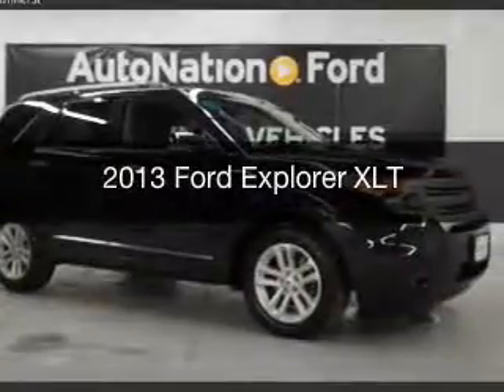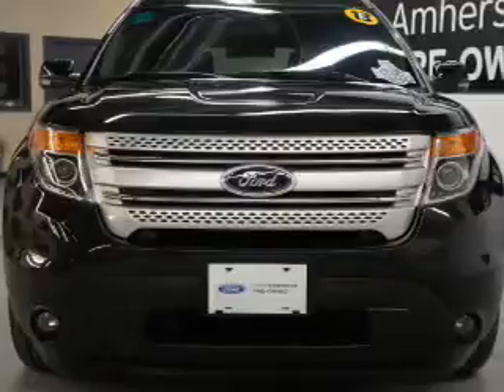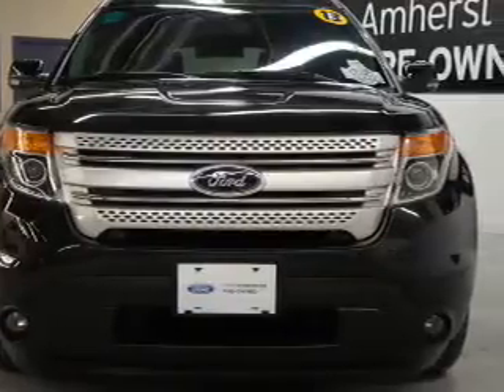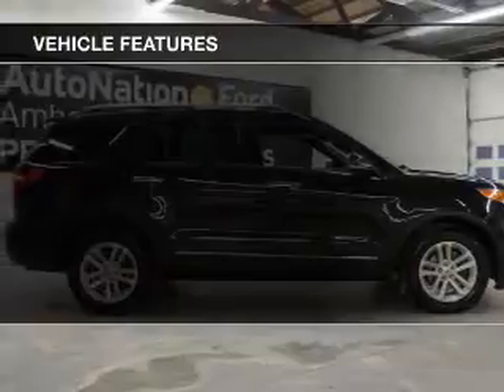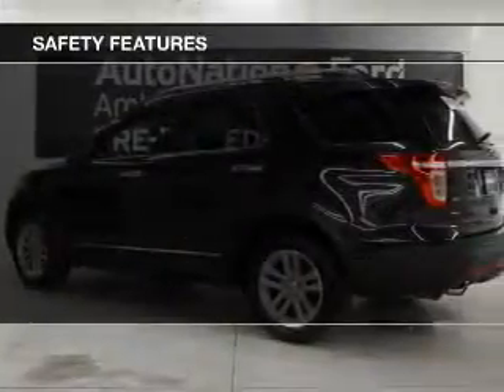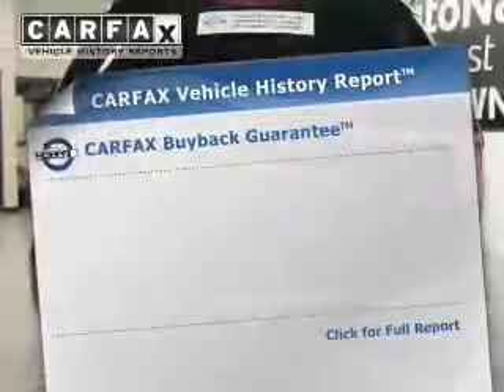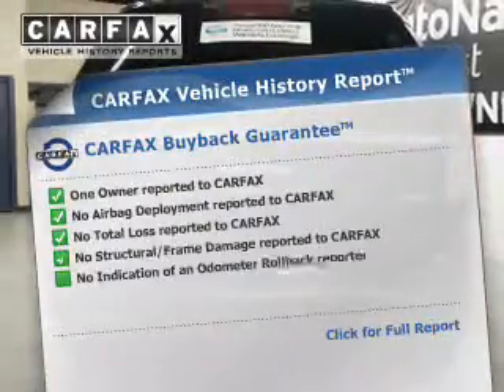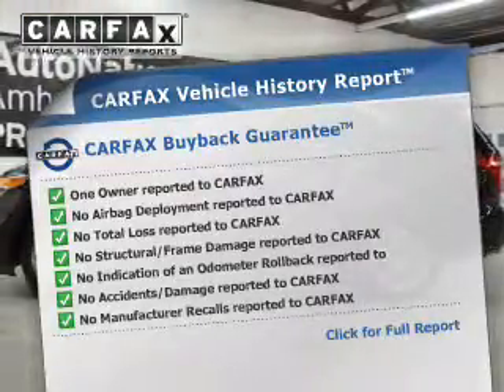2013 Ford Explorer - Amherst OH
Year: 2013
Make: Ford
Model: Explorer
Trim: XLT
Engine: 3.5 L, 6 cylinder
Transmission:
Color: Black
Mileage: 49679
Address:
8000 Leavitt Rd